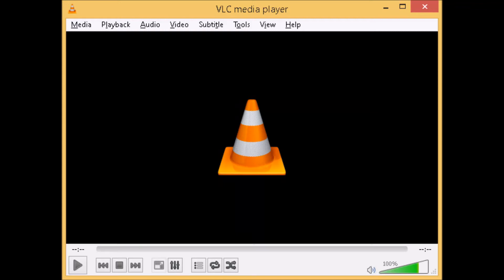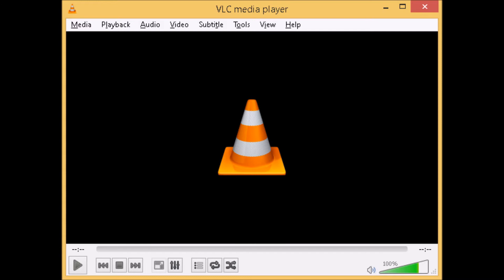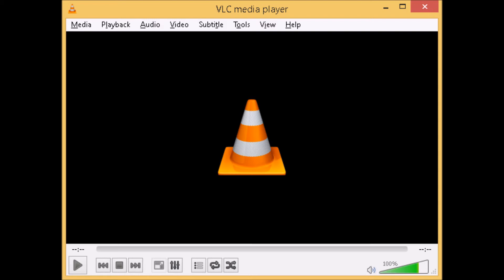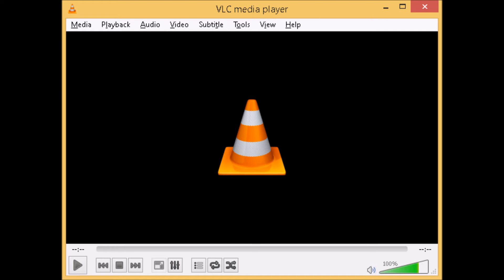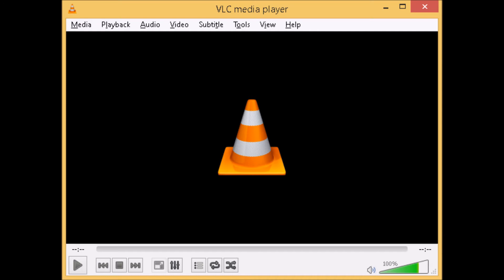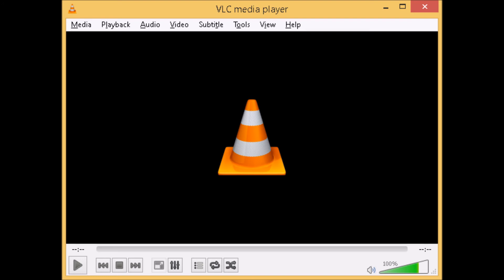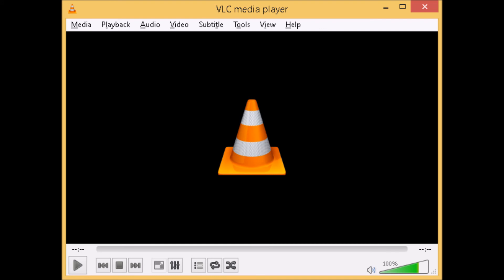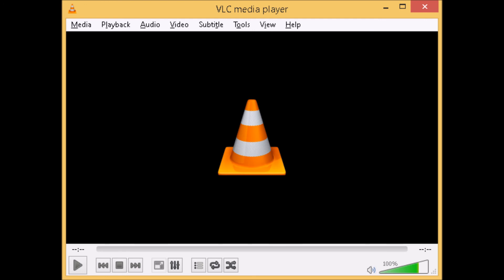Playing DVD Movies using VLC Media Player and your screen reader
In this tutorial, I show you how to use VLC Media player with your screen reader to play your DVD movies.  In this case, there are some shortcuts that can be used such as CTRL+D and ALT+L to go through the DVD movie content.  Please feel free to like my video.